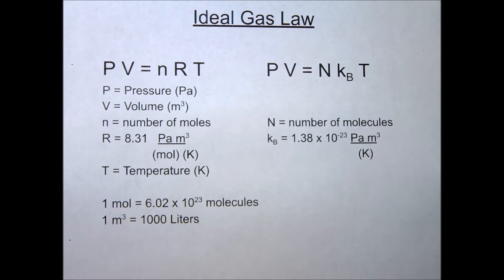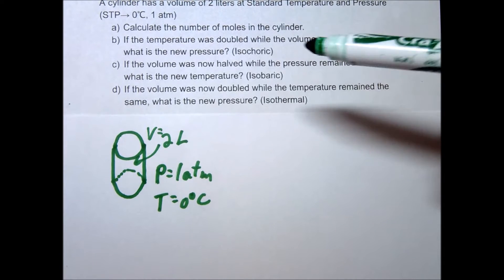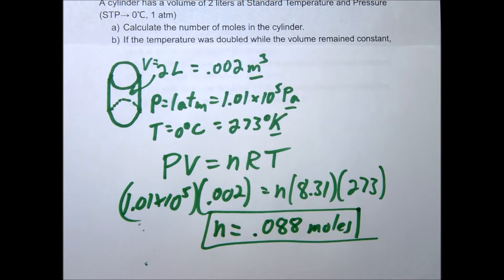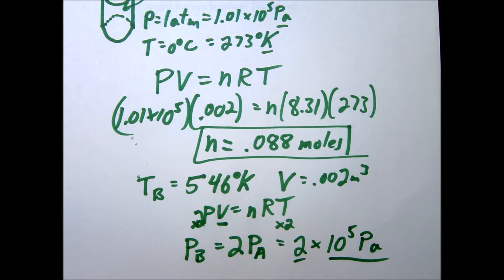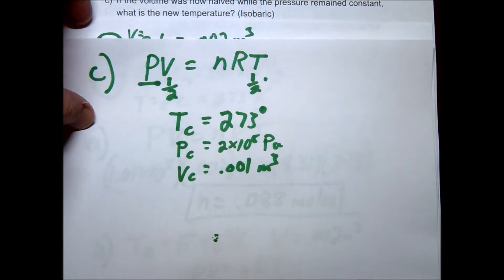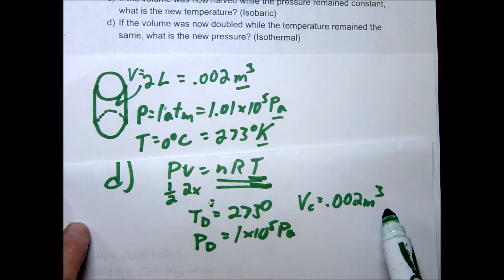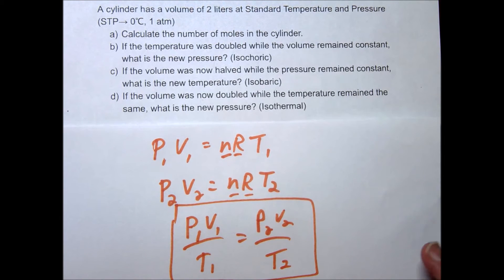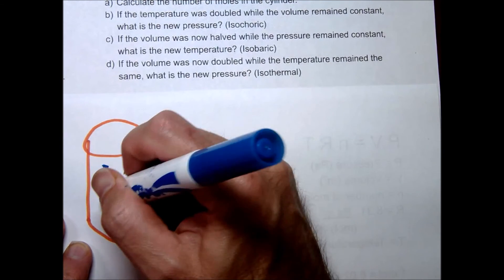Ideal Gas Law Example (Part 1)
Ideal Gas Law practice